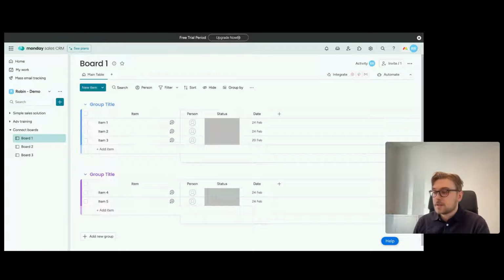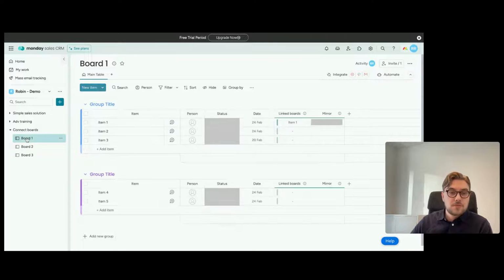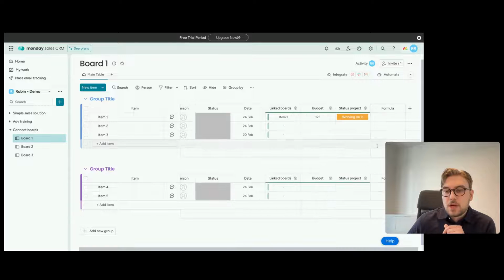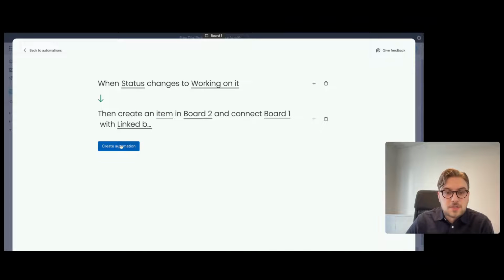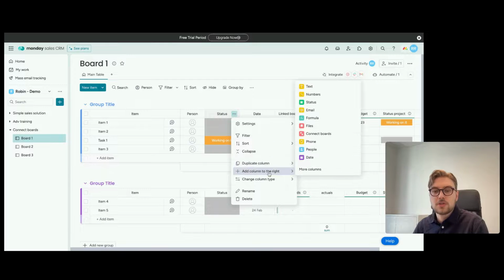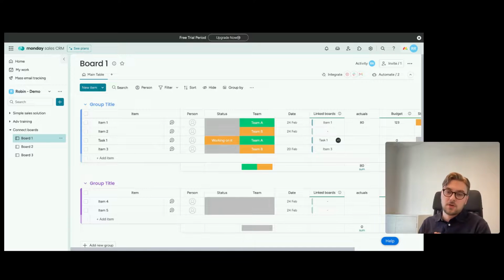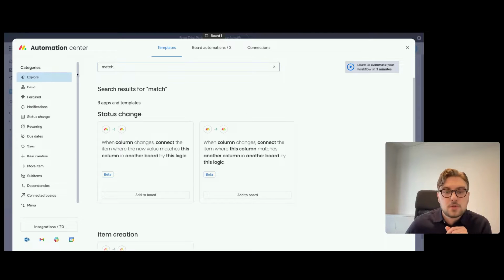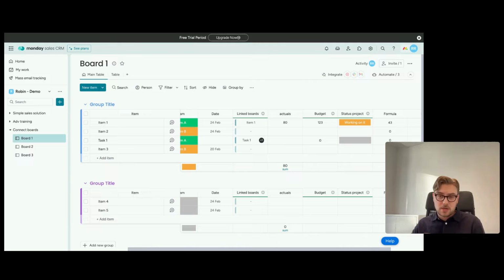How to use connect columns in monday.com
This webinar covers how you can use monday.com's "Connect Columns" feature! Dive deep into the world of connectivity as we unravel what Connect Columns are and how to leverage them effectively. Discover how to elevate your boards to new heights by combining Connect Columns with Mirror Columns.